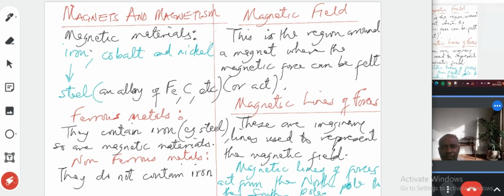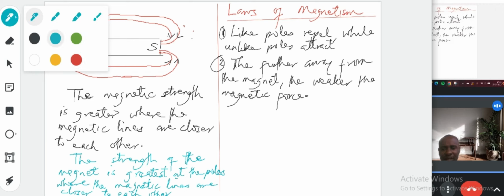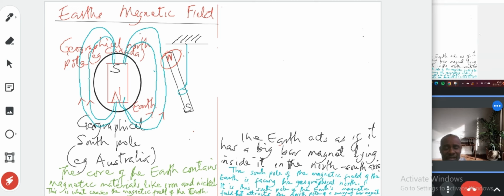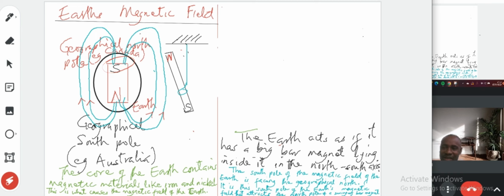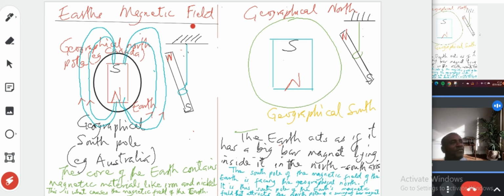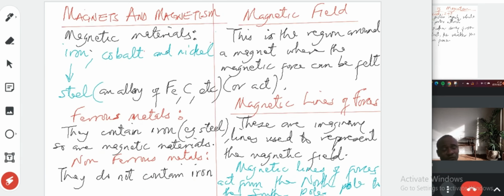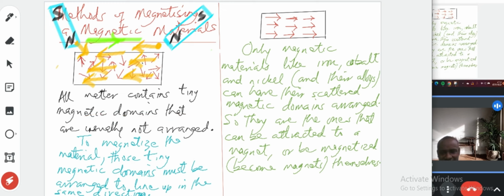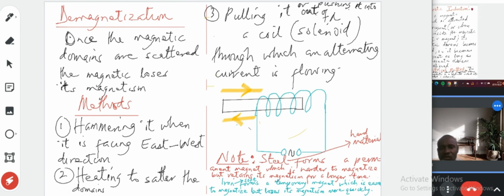MAGNETS AND MAGNETISM A